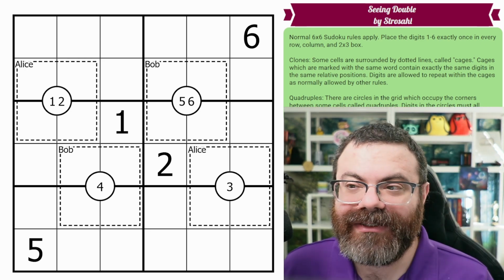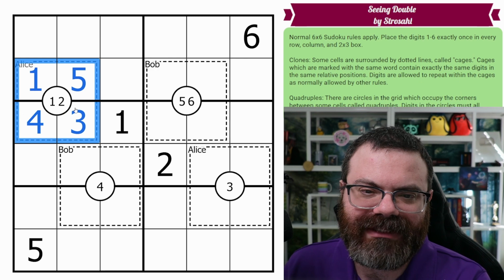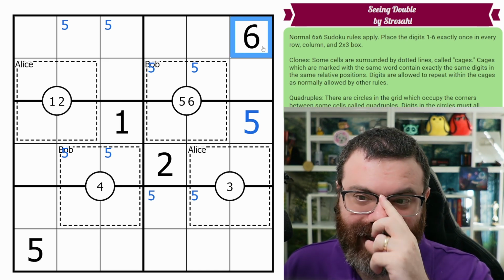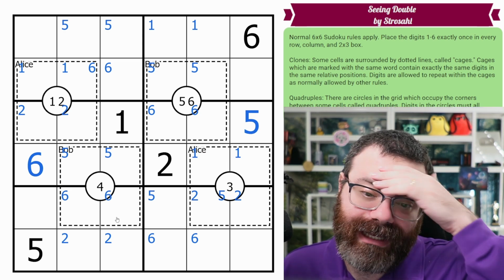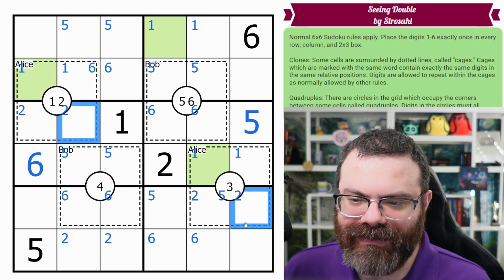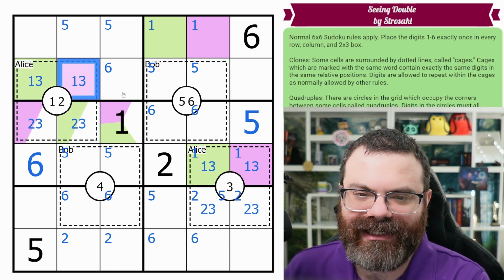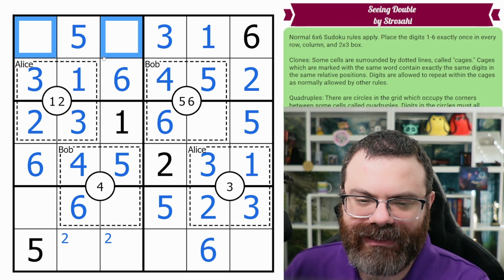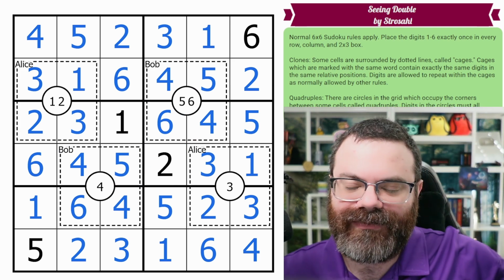Sudoku Adventure #437 - "Seeing Double" by Strosahl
Check out @StroSolves 's channel!